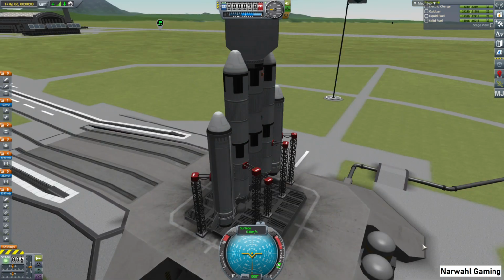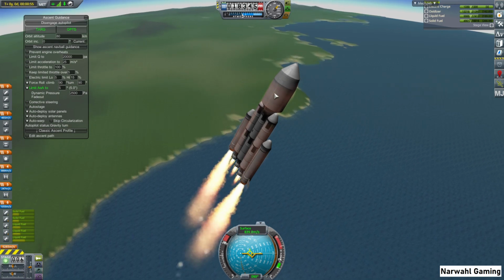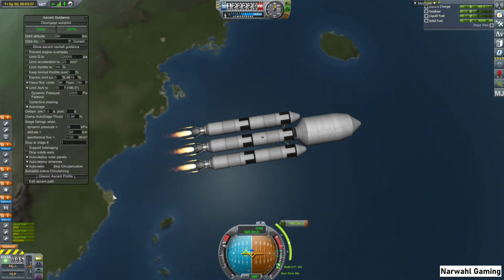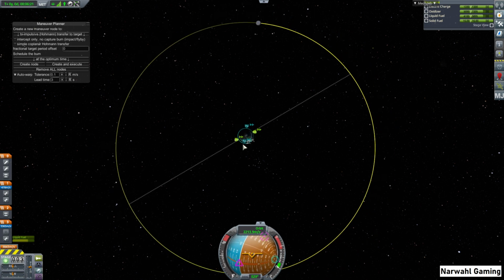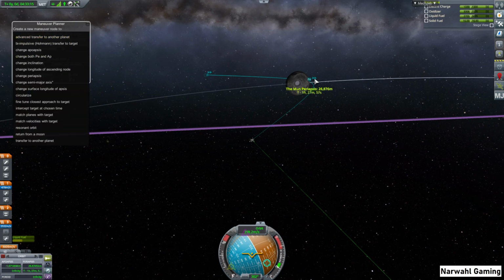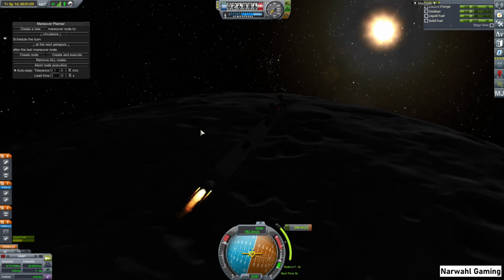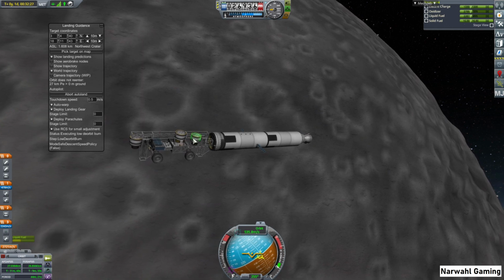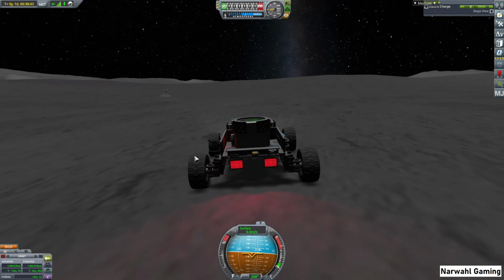KSP Jeep Mun Landing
Finally get the Jeep to the Mun.

The landing could have been redone a little better but, we're down and, mostly, in one piece so it counts!